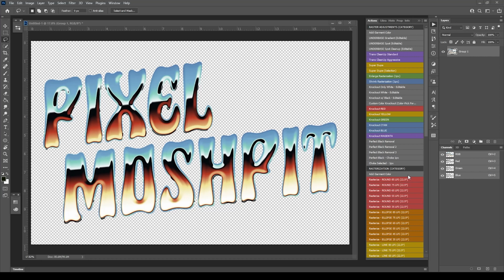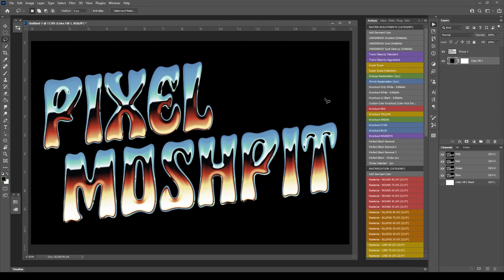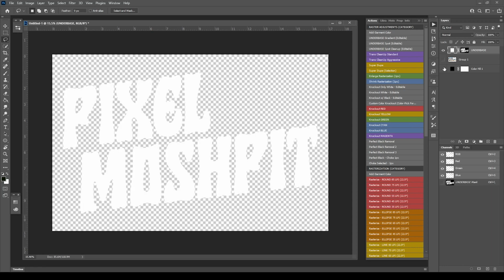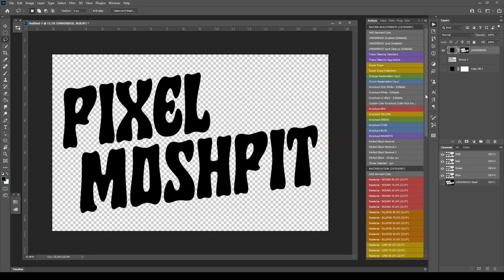DTF Rasterization Kit Tutorial - 8 Underbase Creation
Here I show you how to create an underbase for different rip applications using the Underbase action options in the Rasterization Kit by Pixel Moshpit.